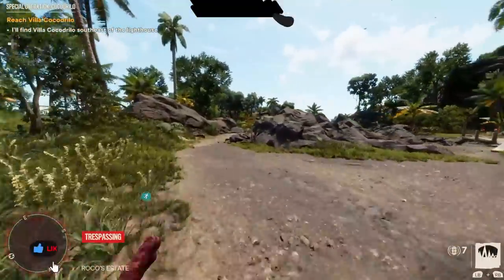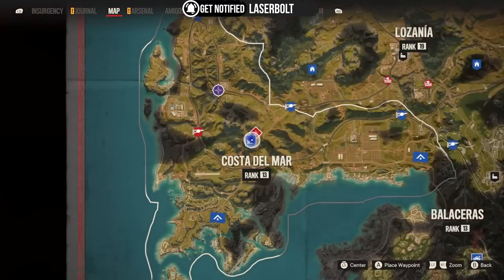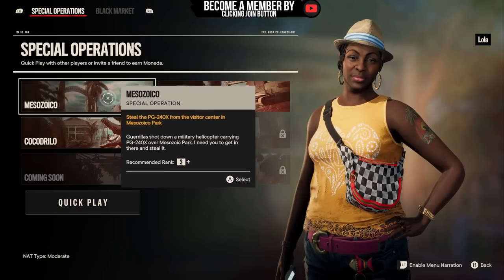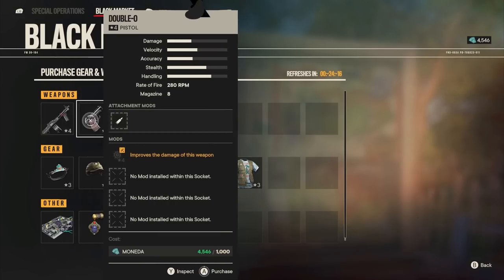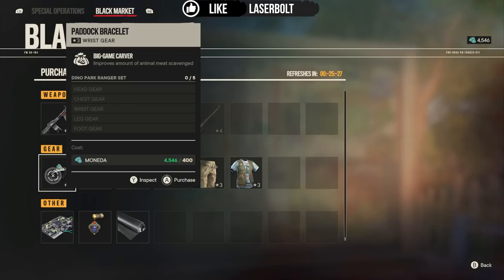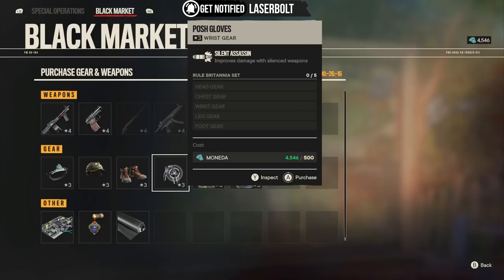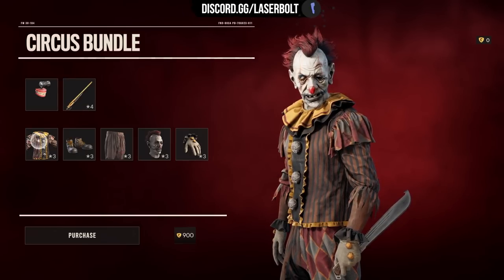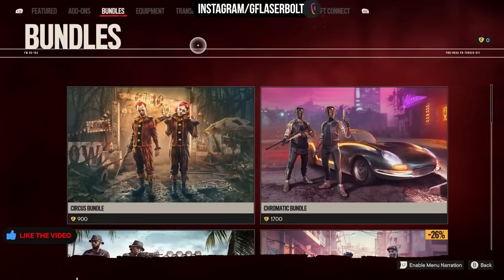GET THIS NOW Double-O Pistol and Posh Gloves Far Cry 6 - Far Cry 6 Tips and Tricks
Get this now the double-o pistol and posh gloves in far cry 6, this double pistol and posh gloves will help you gear and help you get through the different missions and for end game. Follow along on how you can get this weapon and gloves now.